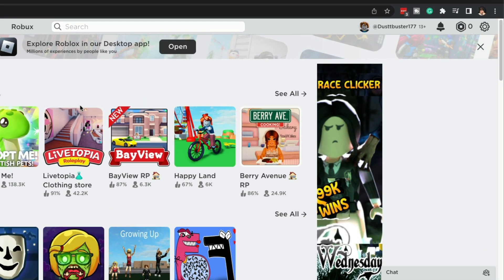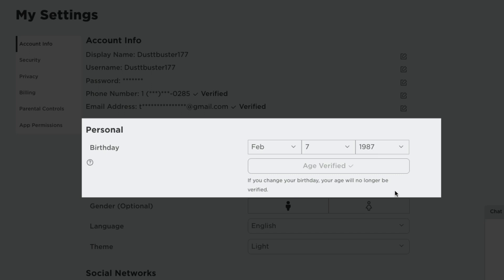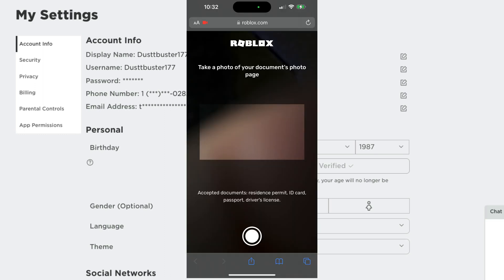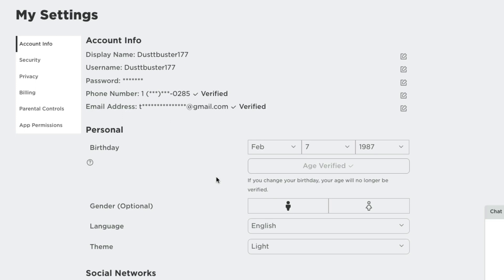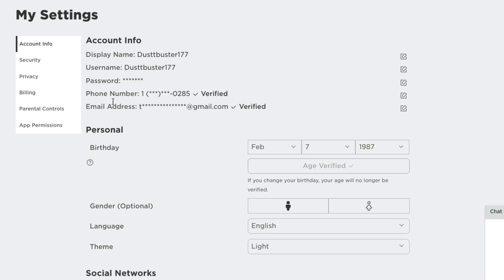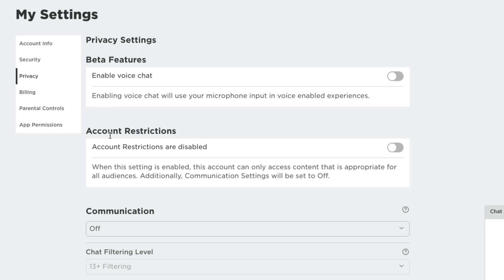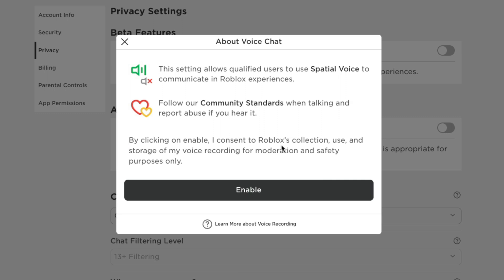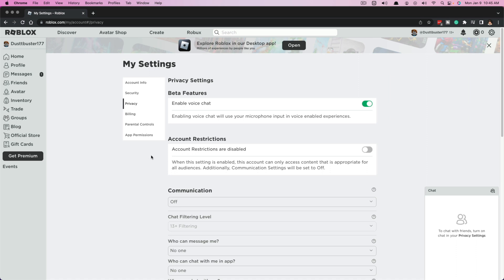How To Enable Voice Chat On Roblox - Turn On Roblox Voice Chat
In this video tutorial, I show you how to enable and turn on voice chat on Roblox.

You must have an account with 13+ years of age and have to have the age verified.

00:00 Video Overview
00:51 How To Verify Your Age On Roblox
02:01 How To Enable Voice Chat On Roblox